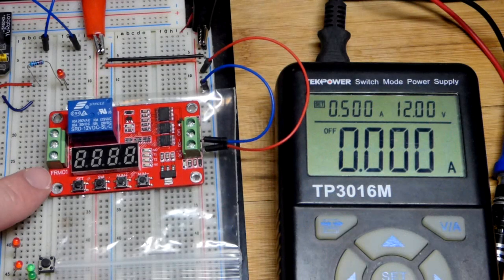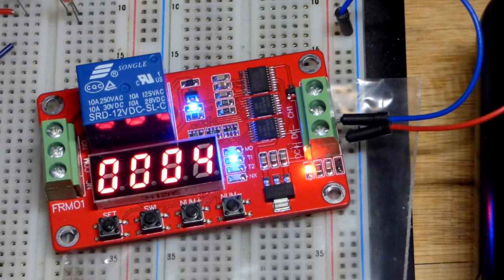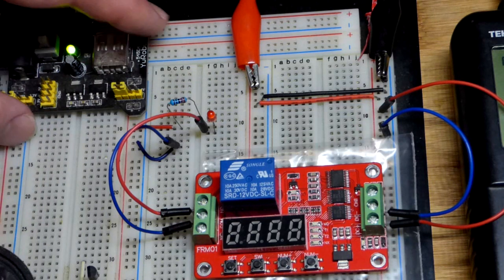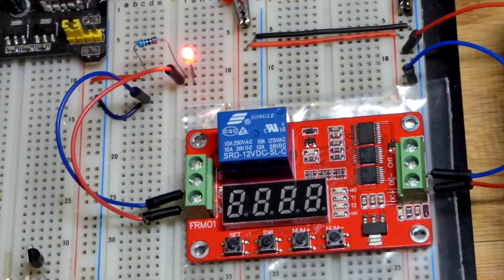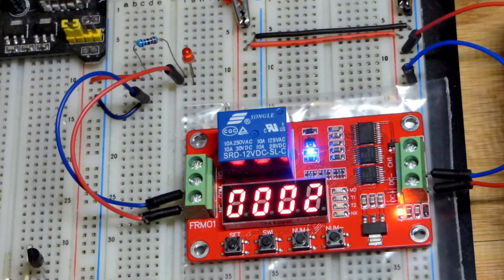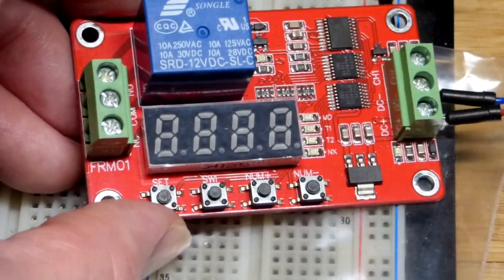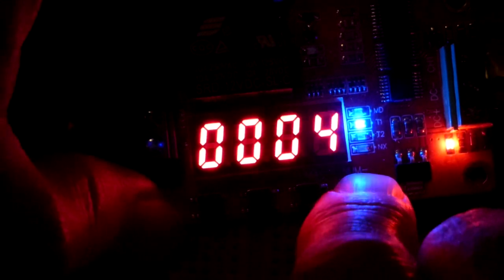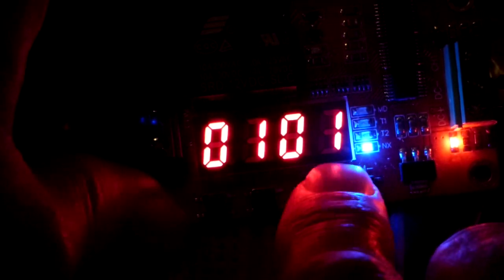FRM01 timer relay module 06 of 18 function repeat cycle starting close setting electronics demo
FRM01 function 06 turns on for a period of time, and then off for a period of time, continuously repeating.
I show how to program the FRM01 timer relay module  function 05 from 01 and how to set the units to a longer/multiple amount of time (the fourth setting).